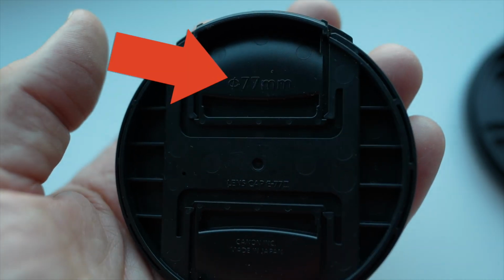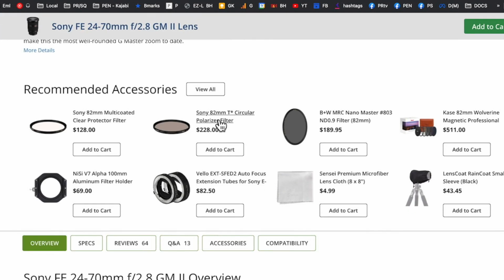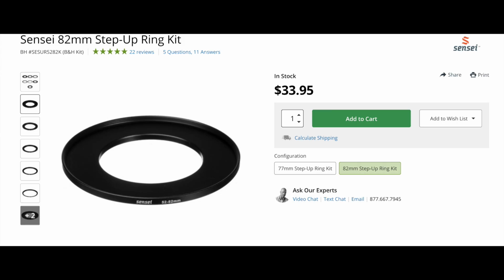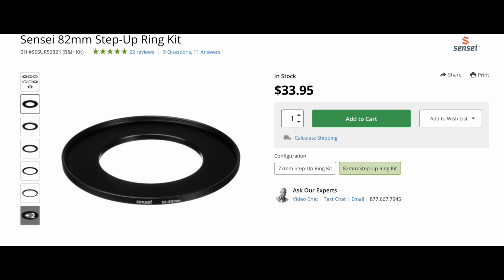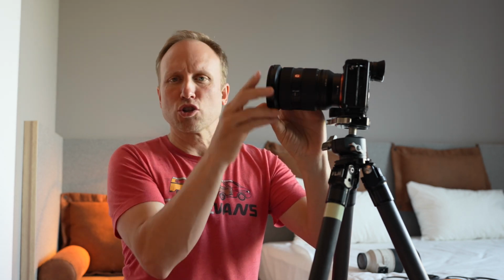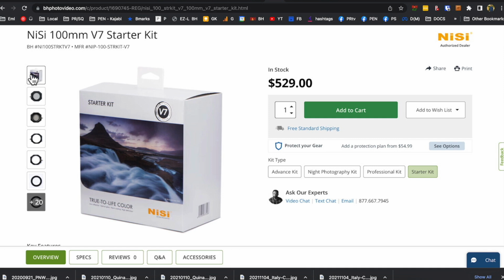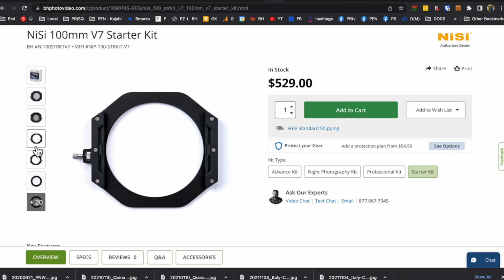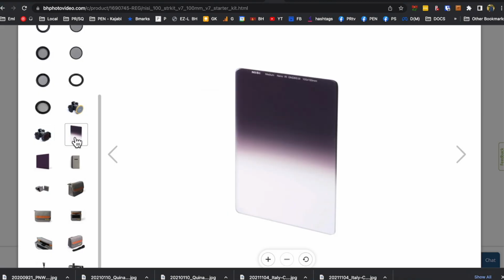Camera Filters Explained Simply